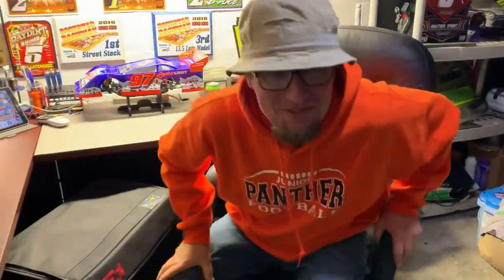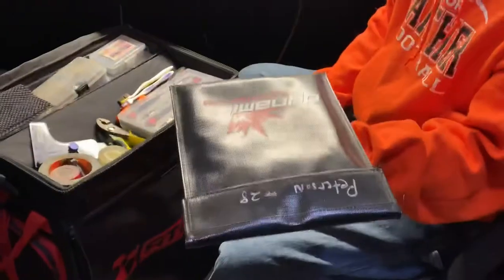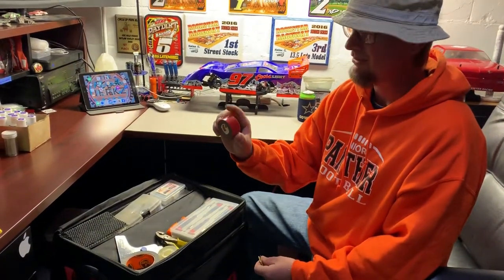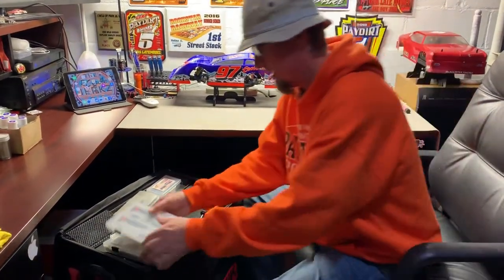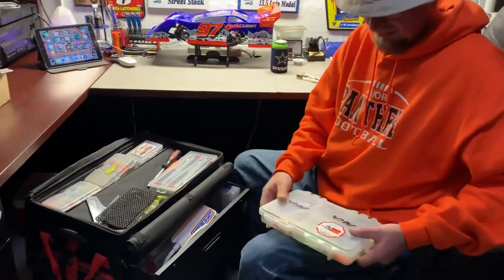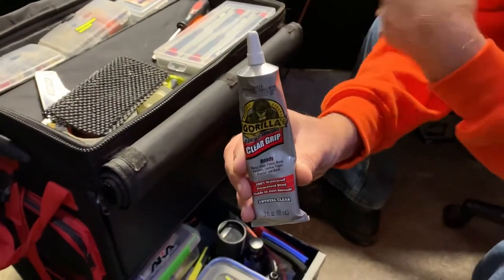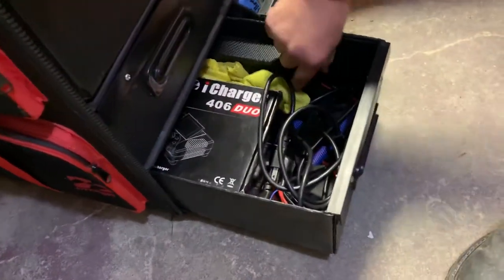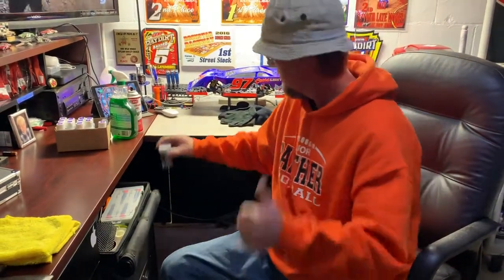Instructional video #3 Pit Bag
Going a little deeper into what we talked about on the last show as far as what I did to lighten my pit bag and what to bring to the track.